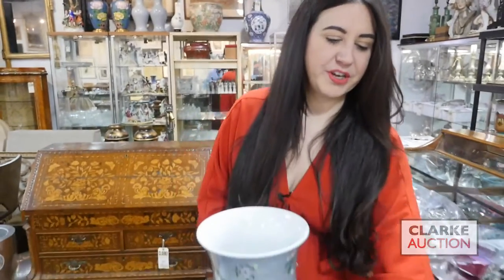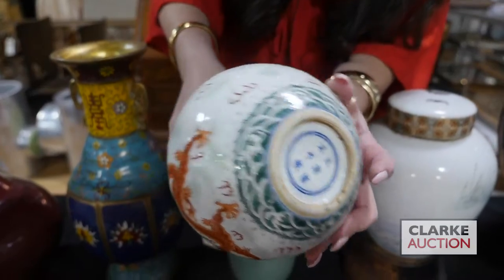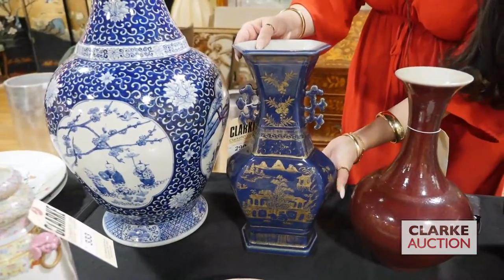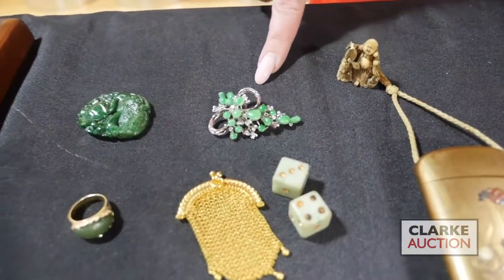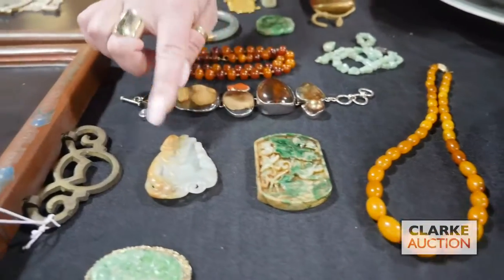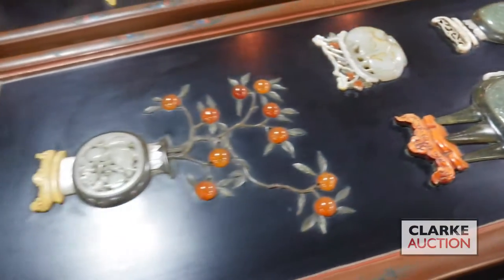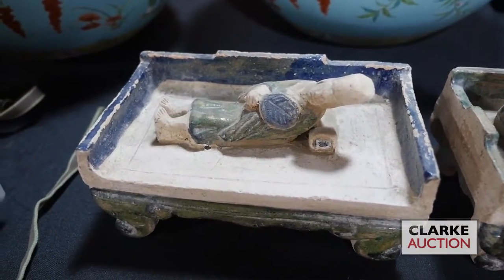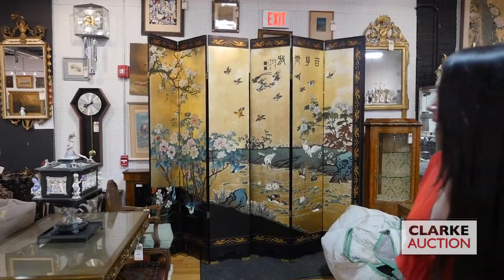MAR 22 CLARKE NY AUCTION ASIAN PREVIEW